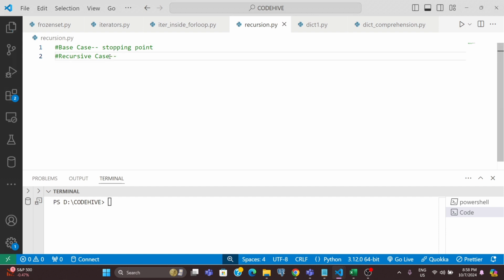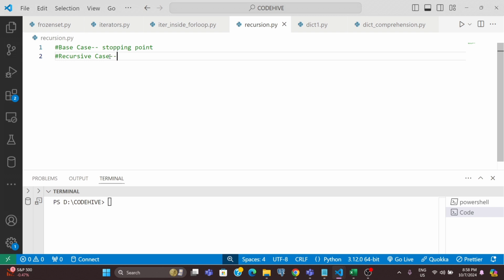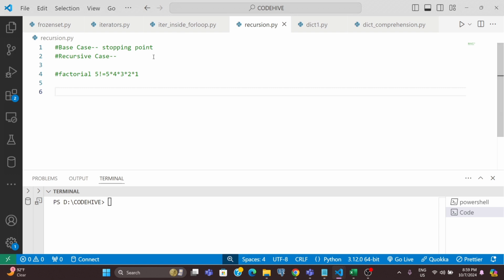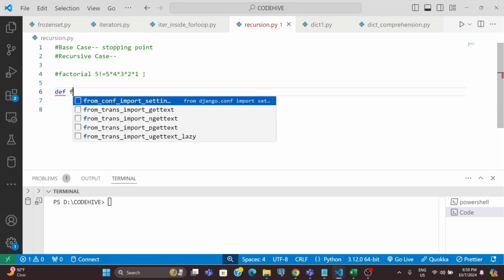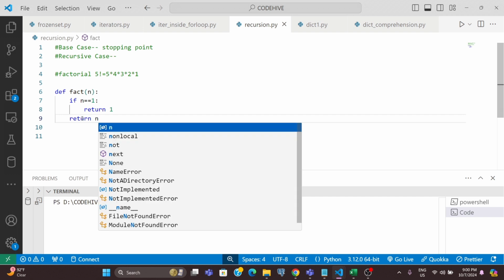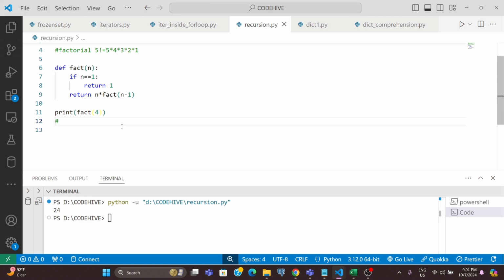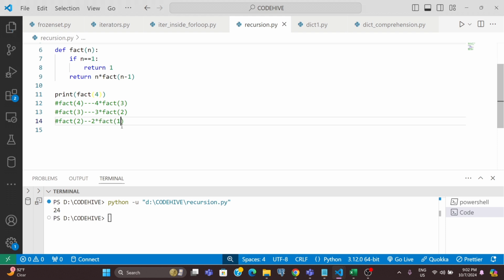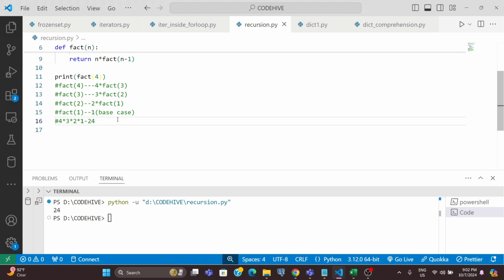#12 Recursion in Python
In this  tutorial, learn the basics of recursion in Python! We'll explain what recursion is and show a simple example to help you understand how functions can call themselves. Great for beginners!